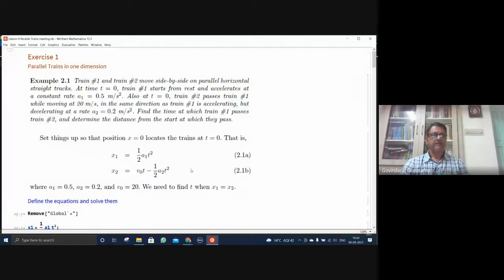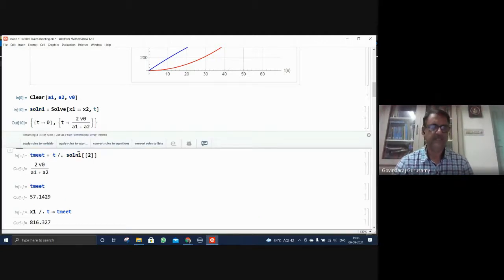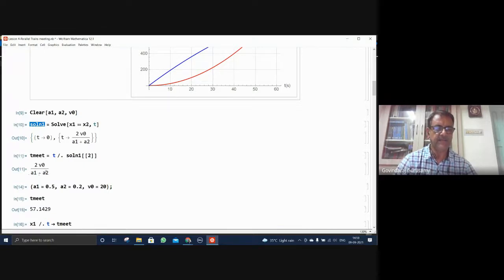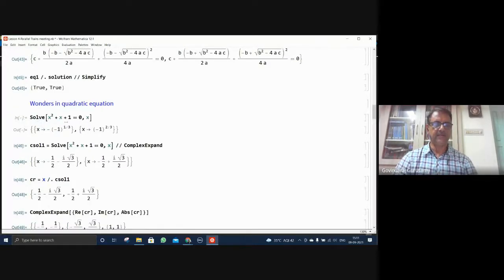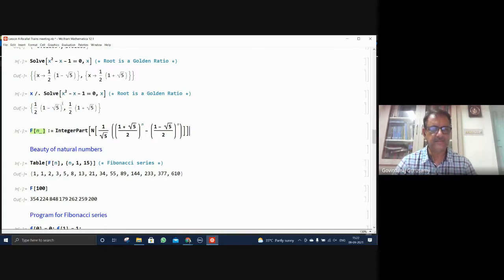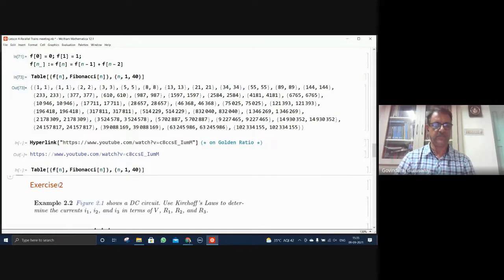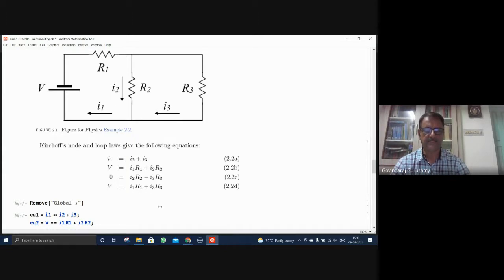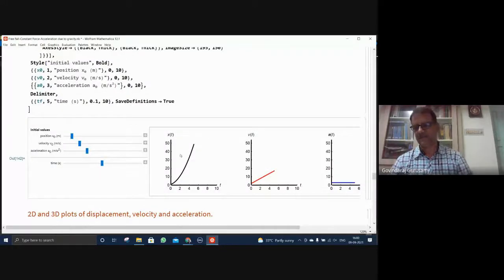Numerical Techniques with Mathematica 04